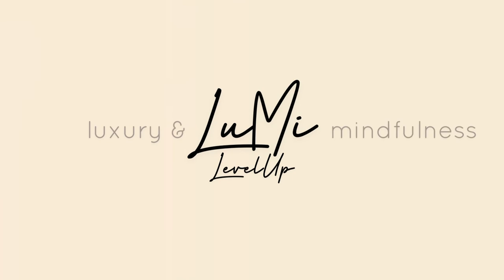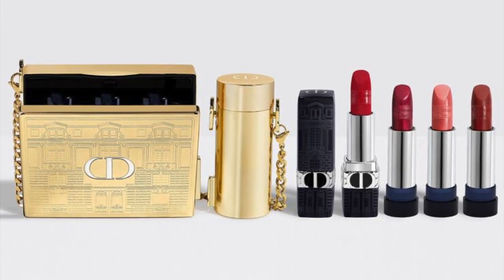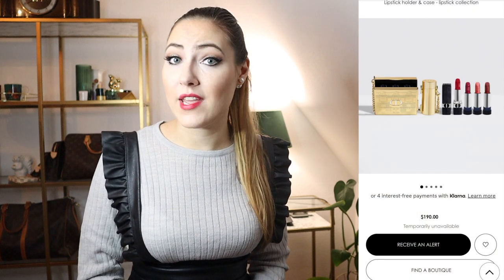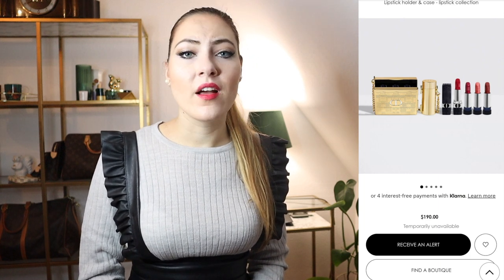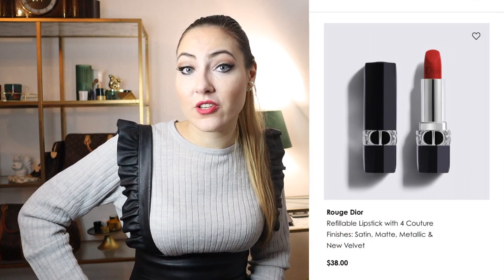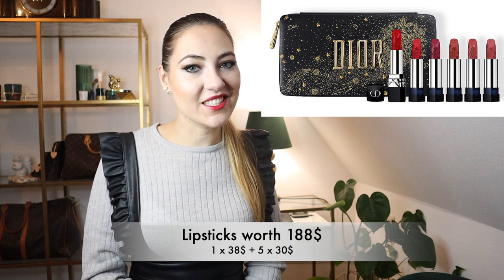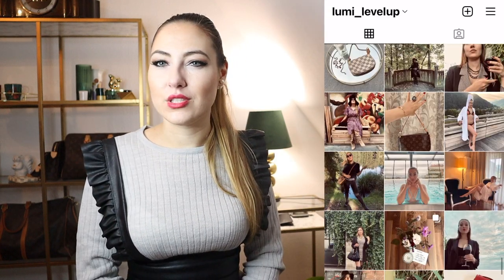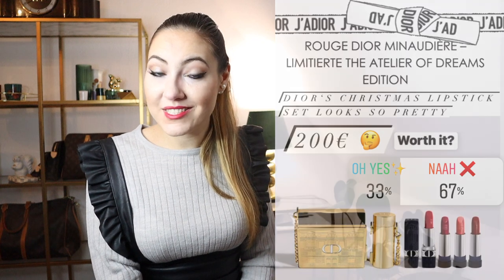Worth it? Christian Dior limited Holiday Collection ROUGE DIOR THE ATELIER OF DREAMS lipstick set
The Christian Dior limited edition holiday collection beauty sets allways get sold out so fast - especially the lipstick sets, because the usually come with a free cosmetic pouch or Dior clutch, that can be repurposed as an actual Christian Dior evening bag. In this video I want to review the Rouge Dior MINAUDIÈRE – Limited THE ATELIER OF DREAMS EDITION lipstick Holiday Christmas collection lipstick set - based on the informations an pictures I could already find online. Are the Christian Dior lipsticks for the holiday collection worth it this year?
The Christian Dior the atelier of dreams lipstick set comes with 4 lipsticks, a golden clutch case, a chain and a lipstick case this year and reatails for 190 $. We take a very close look, if the Dior lipsticks, clutch and lipstickcase from the holiday collection 2021 is worth it.
And you might be surprised with the result, when we do the math.

The Dior ROUGE DIOR MINAUDIÈRE – Limited THE ATELIER OF DREAMS EDITION lipstick Holiday set:

Minnie from minks4all (who's footage I showed at the beginning of the video)

I'm a luxury lover on an average income - especially in love with designer handbags.